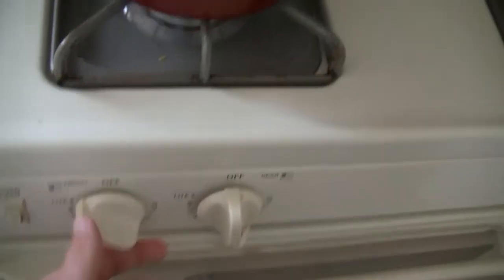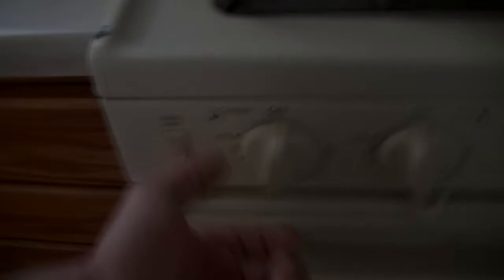How to Fix an Otterbox That is Stretched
WOW this video has gotten HUGE results I thank you guys so much for this!

My otterbox for my Samsung Galaxy S4 (Very nice phone) was really lose so I did some research and this is what I found. I hope you found this useful.